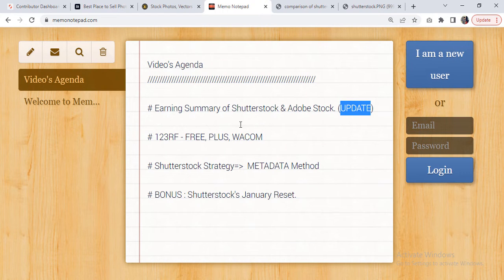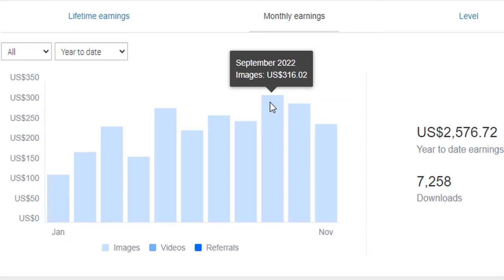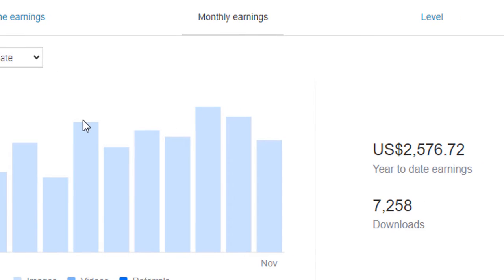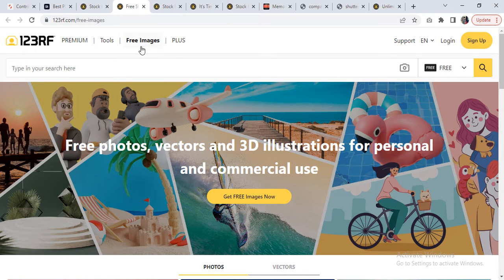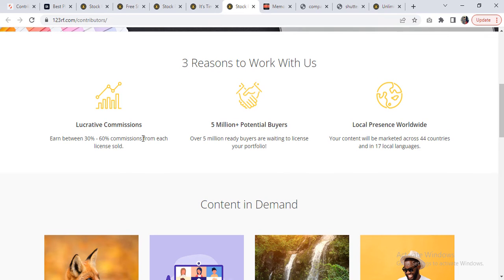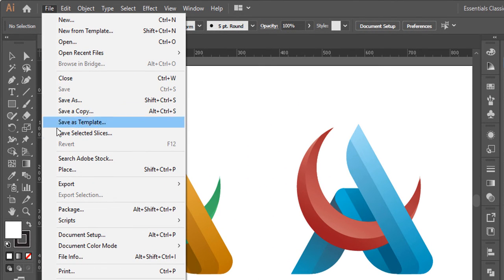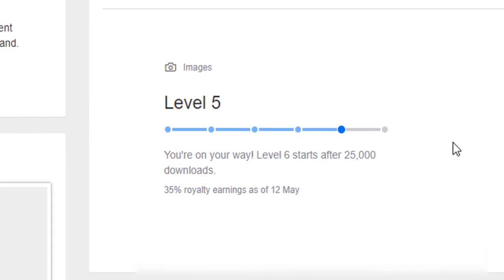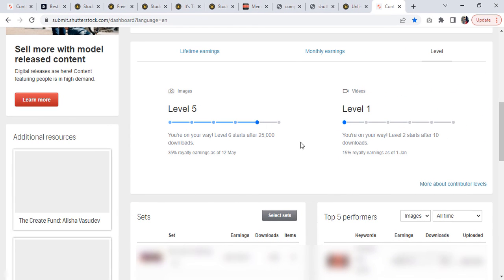Shutterstock Contributor vs Adobe Stock | Earning Proof Update | Comparison of Top Stock Agencies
This Shutterstock vs Adobe Stock case study is being shared to inspire designers to start selling their artwork on different Stock photography contributor agencies that performs well, to generate passive income via digital assets.
Start creating with over 200 million photos, vectors and 3D illustrations with 123RF.

- Explore new creative horizons with over 2 million FREE high quality stock
photos, 2D vectors and 3D illustrations for personal and commercial use.
- Access 80,000,000 stock photos, 2D vectors and 3D illustrations for all your creative needs. No limits, download as many photos or vectors as you need from a huge collection of 80 million creative pieces.

Are you interested in knowing How much money did I make over the last 6 months by selling hundreds of artwork on multiple contributor accounts such as Shutterstock, Adobe stock, istock by Getty images, Dreamstime, DepositPhotos etc??? Here is the Link:

This video is an addition to my Shutterstock Contributor account playlist series. Here is a link for that:

00:00 Introduction & Recap
03:50 Earnings Update
08:46 123RF
13:20 Metadata Strategy
17:03 January's Level Reset
20:20 Conclusion

How to sell more on Shutterstock?
How to start selling on Shutterstock?
What is Shutterstock contributor?
Shutterstock Contributor earnings.
Shutterstock earning proof.
What sells on Shutterstock?
Can you make good money on Shutterstock?
Can you make money selling photos on Shutterstock?
Is it worth selling on Shutterstock?
Can you sell vectors on Shutterstock?
How much can you make on selling stock vectors?
Shutterstock how to make money.
Shutterstock payment proof.
Shutterstock vector earnings.

Which stock photo company is best?
Who is Shutterstock competitor?
Which stock image site pays the most?
Which photo selling website can I make the most money?
Best Places to Sell Your Photos Online
How much do stock photo sites pay?
Can you make a living selling stock photos?
Earning money by selling stock photos.
best stock photo sites to sell for beginners.
stock photo websites that pay.
best stock photo sites to sell.